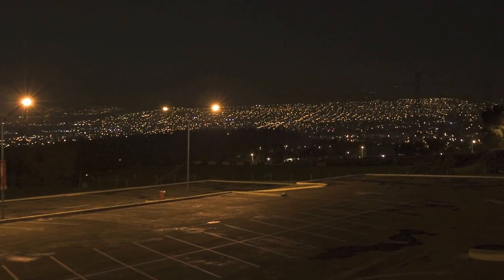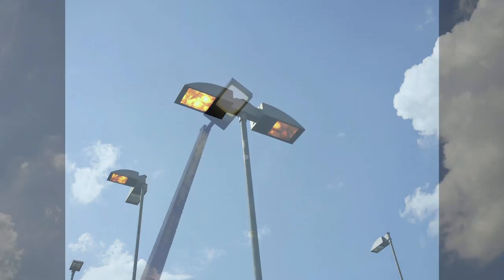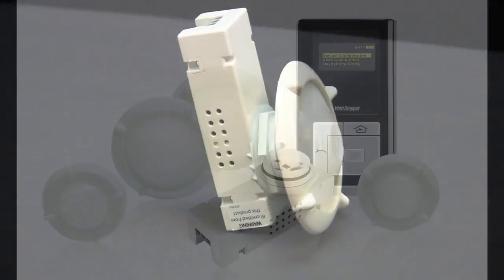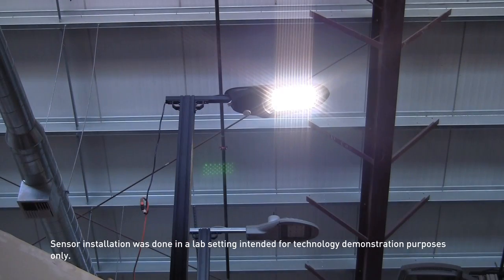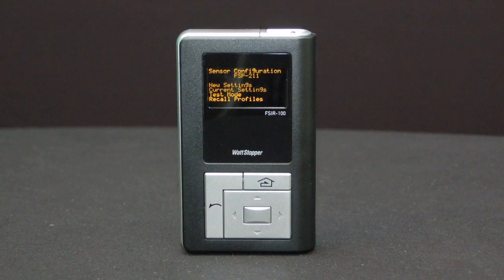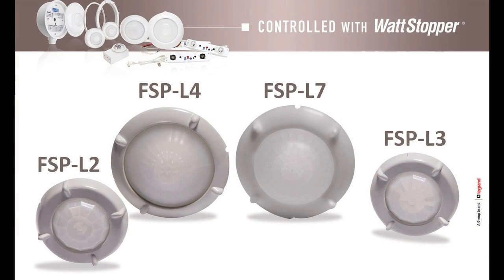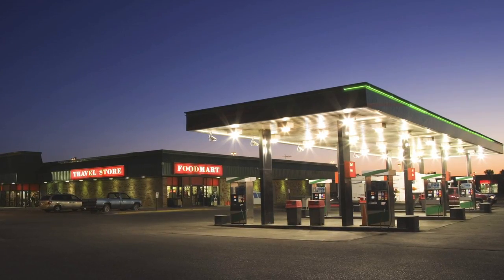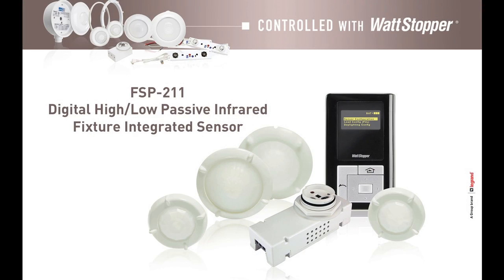Wattstopper: Introducing the FSP-211 Passive Infrared Outdoor Sensor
Introducing Wattstopper's award-winning FSP-211, a digital high/low passive infrared (PIR) fixture integrated outdoor sensor.